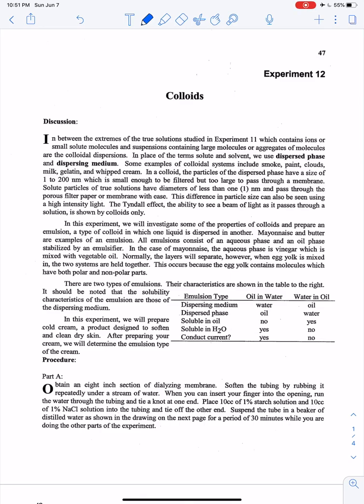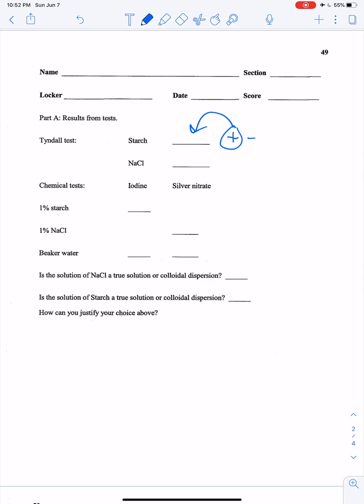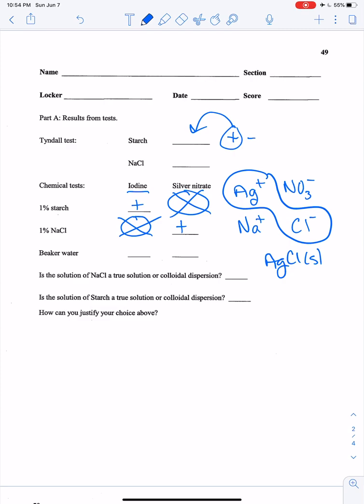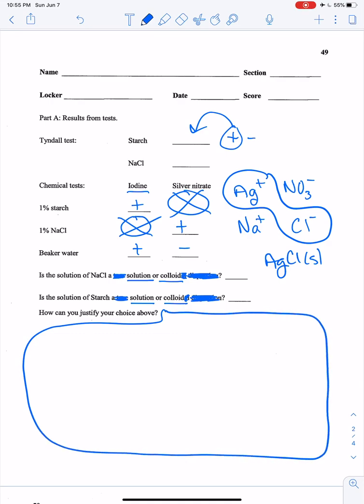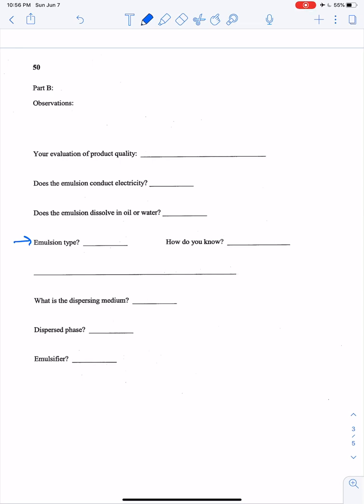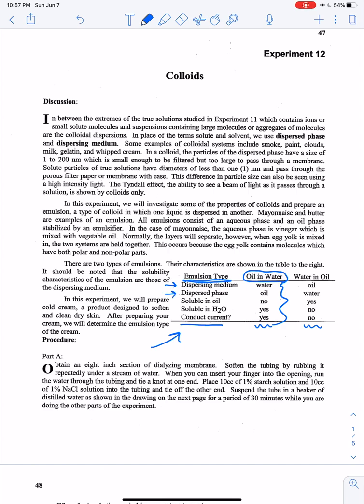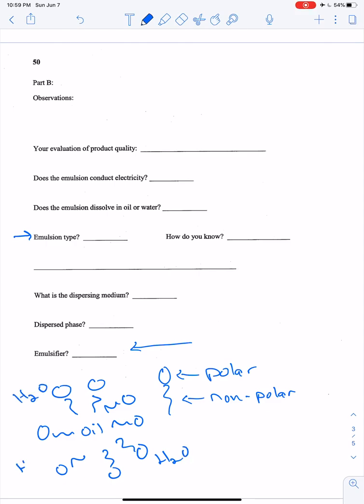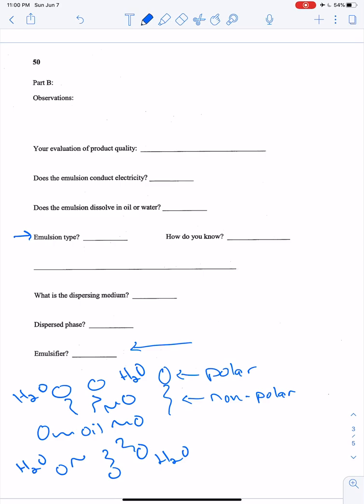Supplemental Colloid Lab Lecture